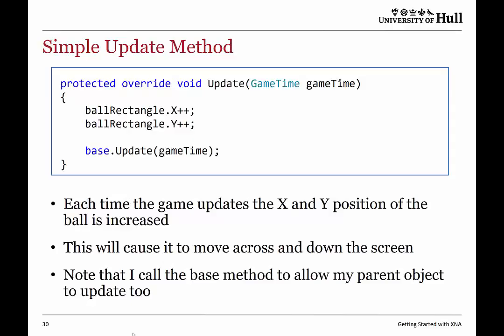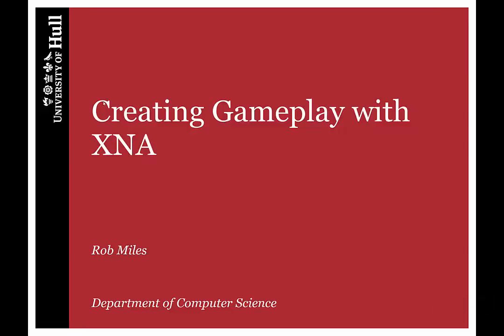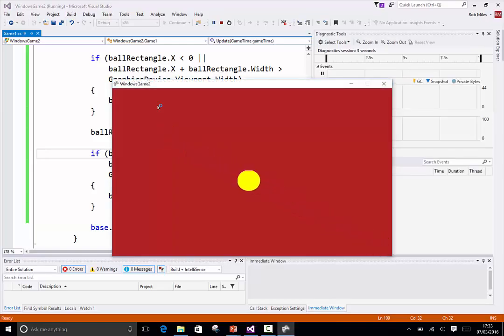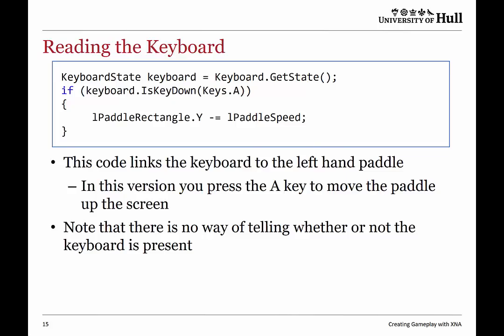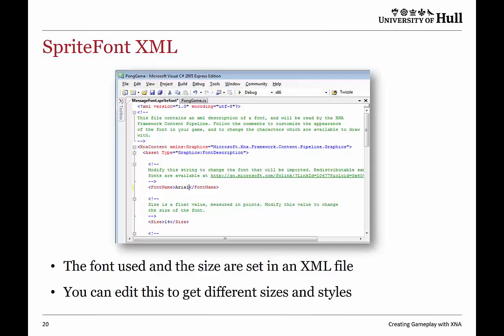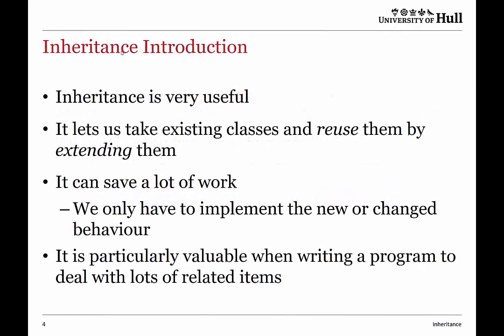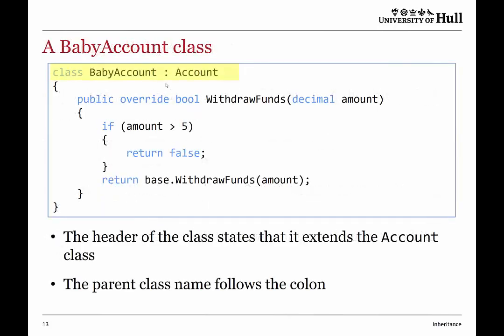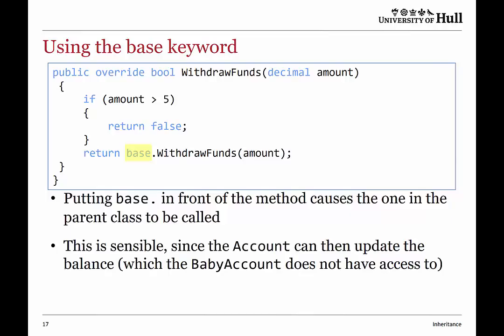08120 Week28a XNA and Class Hierardchies